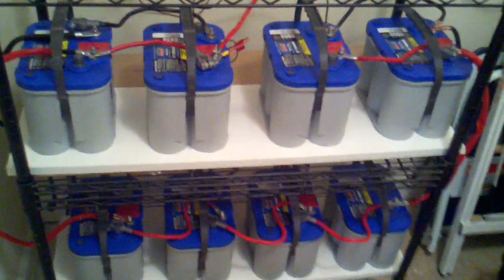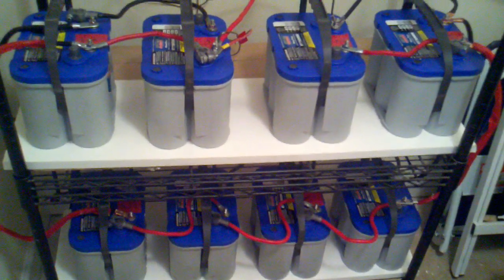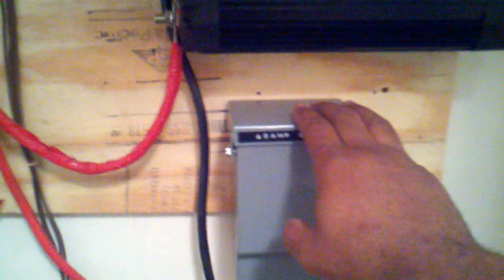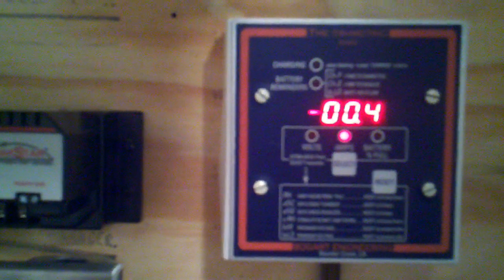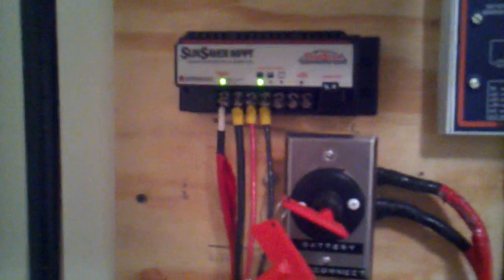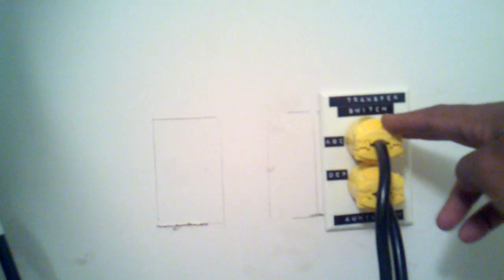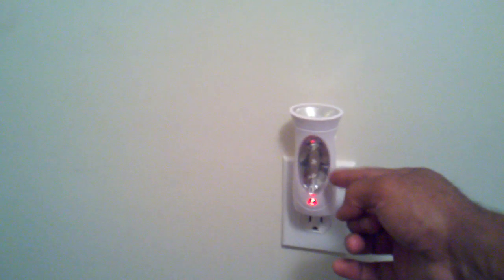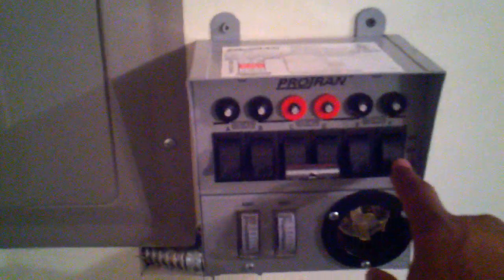DIY - Home Solar Power Part #3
I've updated my system with 2 more batteries that will give me 440 amp hours, added some wood planks for more support on my shelf, a 60 amp breaker, and some small emergency lighting.   Overall I believe this system will support my needs for a true emergency backup system providing hours of emergency power.